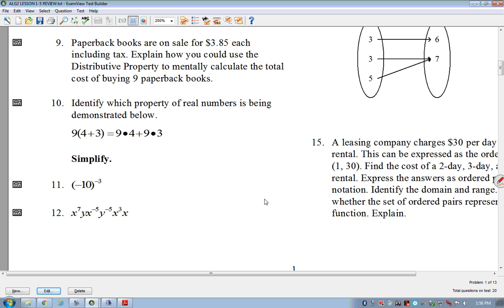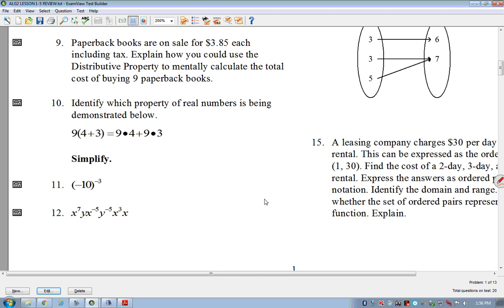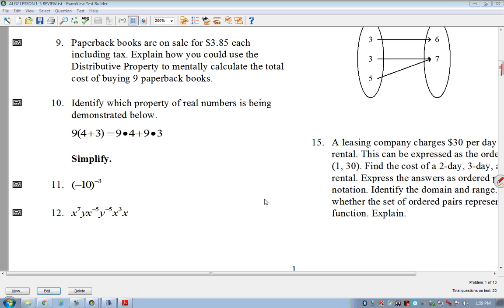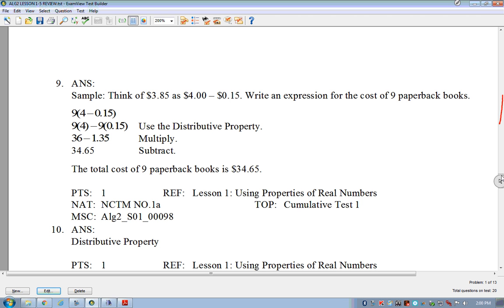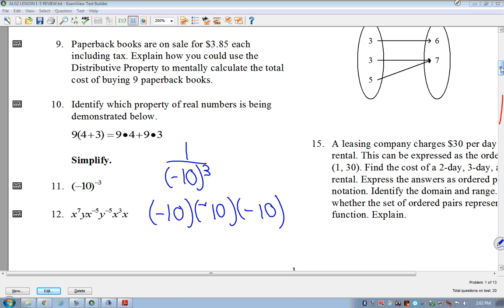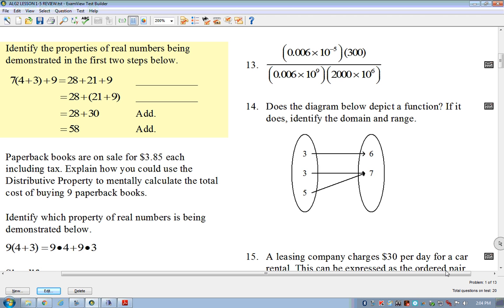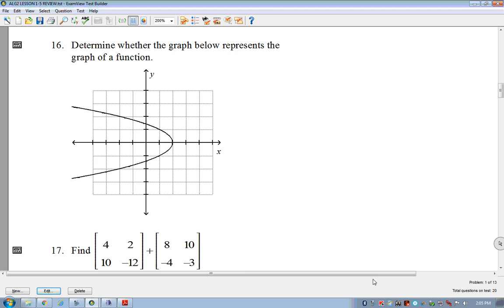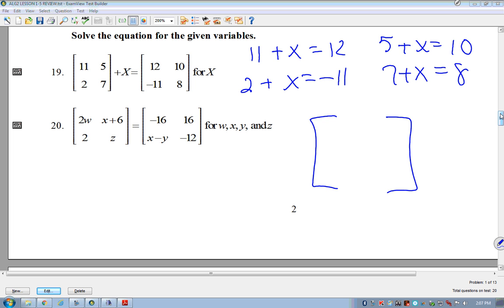Algebra Review 1-5 part 2